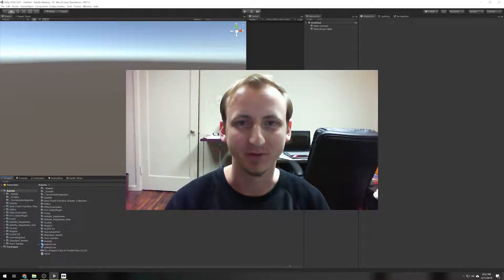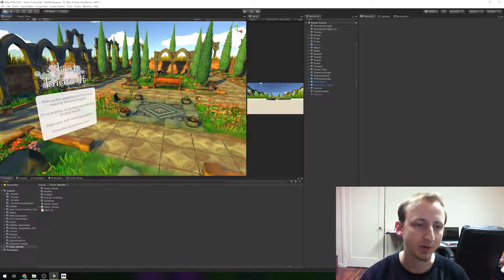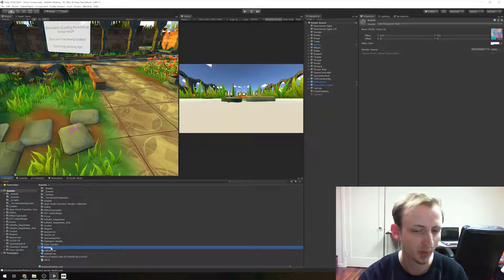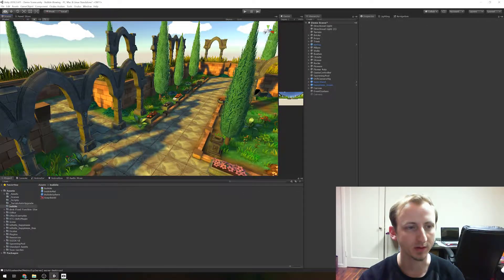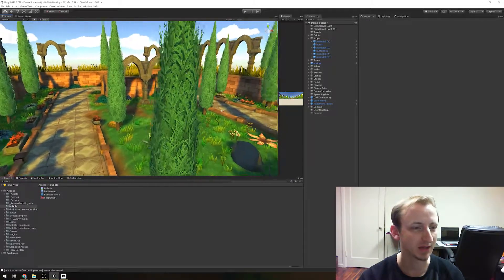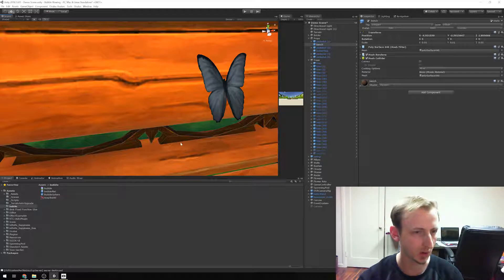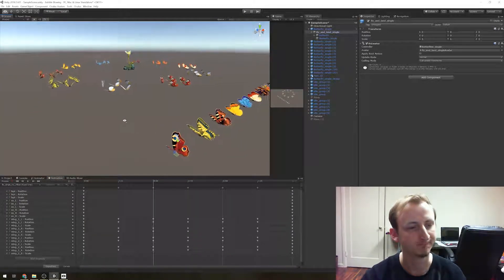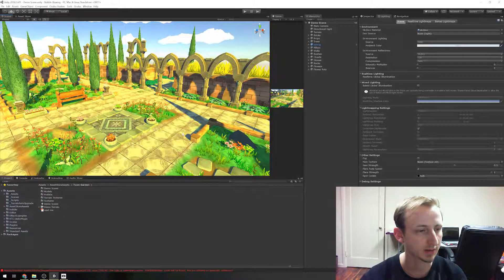YDND 01 Just Blow It - The Basics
In this introduction episode of Your Developer Next Door we take a look at an older Unity project that was created and brainstorm ways to update it.